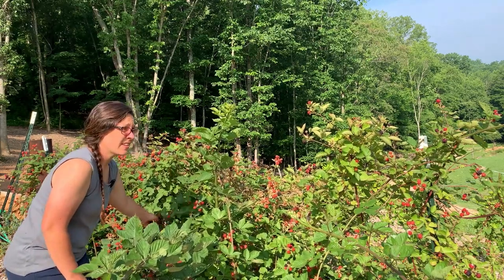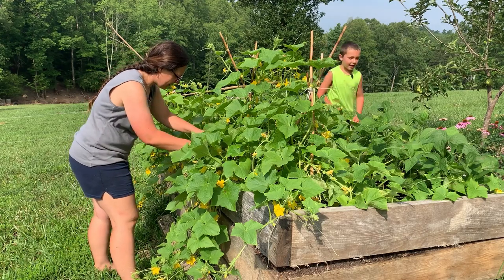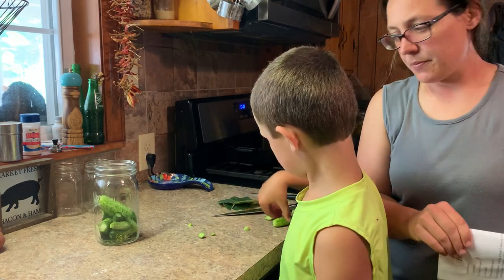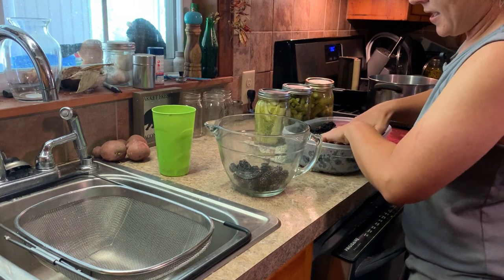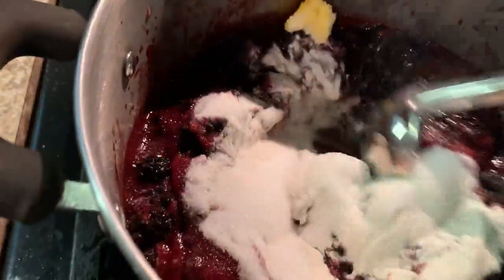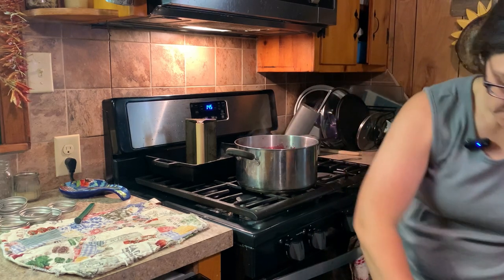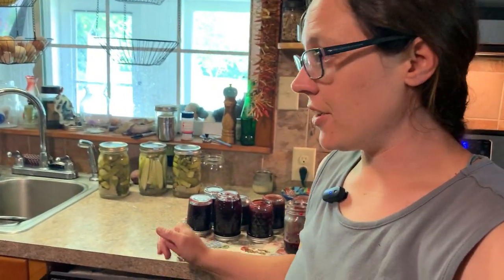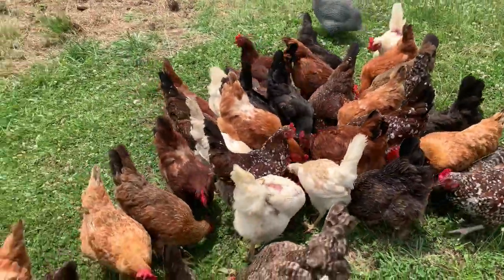Blackberry Jam & Simple Dill Pickles | Homestead Vlog | July 5, 2023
Making simple dill pickles and blackberry jam, straight from our garden!

Check out the most recent garden tour here ⬇️
June Garden Tour | What We Are Growing to Feed our Family of 4 | 2023

Dill Pickles
-8 lbs cucumbers
-3/4 cup sugar
-1/2 cup preserving salt
-1 quart water
-1 quart vinegar
-Dill
-Garlic
-Grape leaf (optional)

Prepare cucumbers, wash them under cold water, or let them sit in ice bath until ready to use.  Use whole, cut into spears or slices.  Combine sugar, salt, vinegar, and water in a large pot, bring mixture to a boil, stirring until sugar is dissolved. Reduce heat and simmer for 15 minutes. Put a piece of dill in the bottom of jar along with 1 clove of garlic.  Pack cucumbers into jar, put another piece of dill and a garlic clove on top.  Ladle hot pickling liquid over pickles until your 1/2 inch from top.  Put lid and ring on jar.  Water bath for 15 minutes.  Let jars cool for 24 hrs.  Remove ring, store in cool dark place.

Musician: @iksonmusic